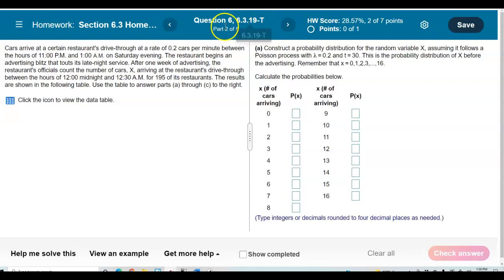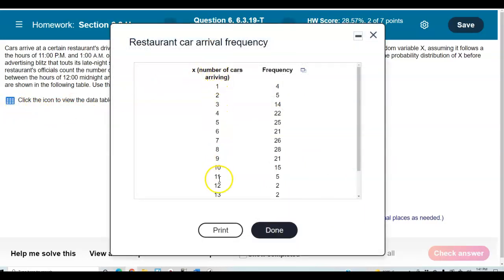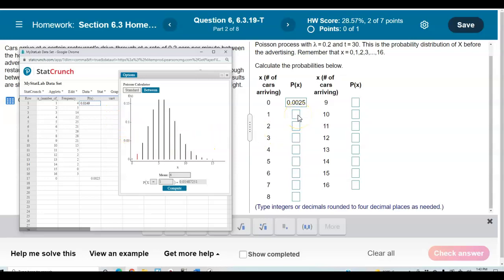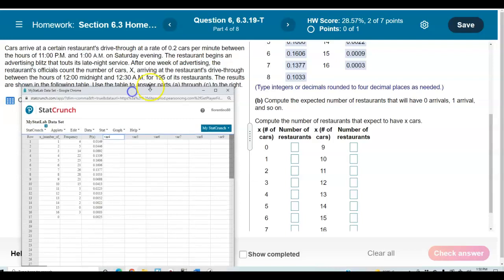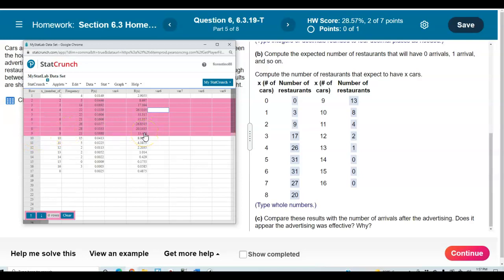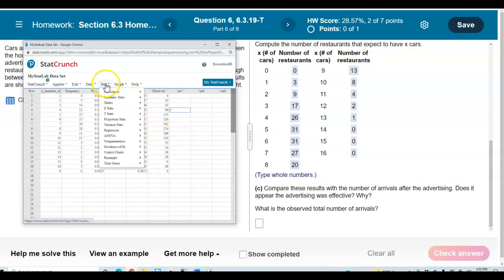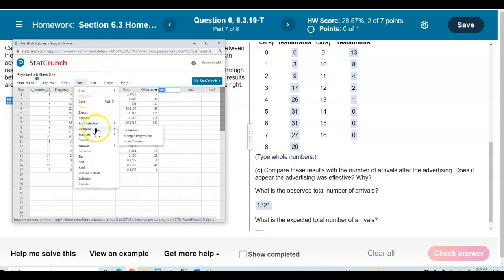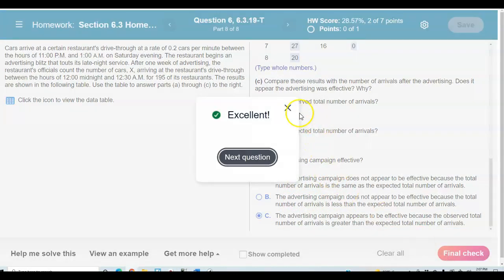Math 14 HW 6.3.19-T